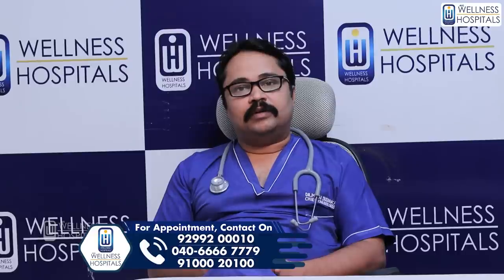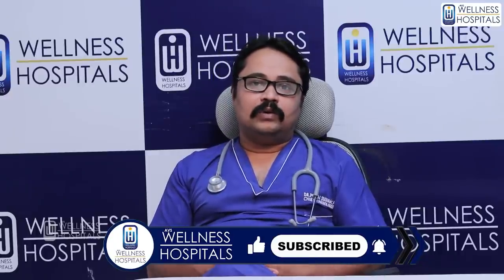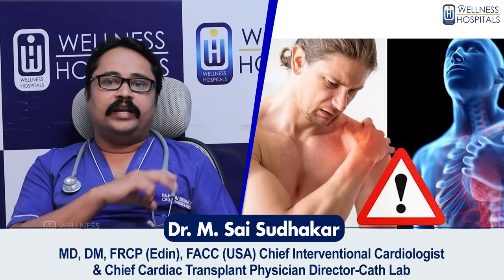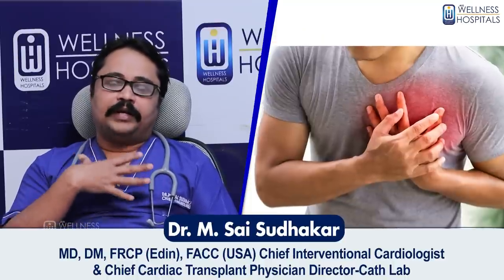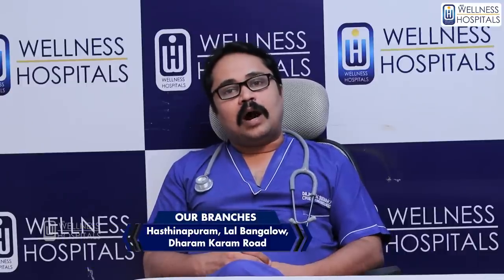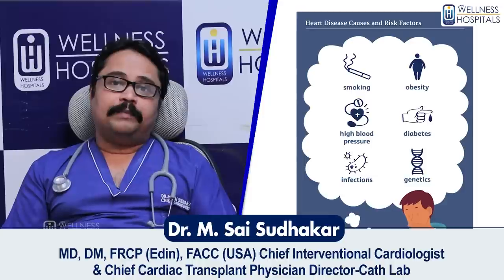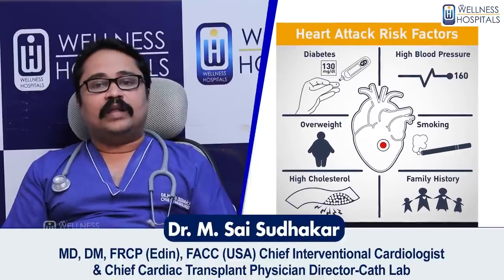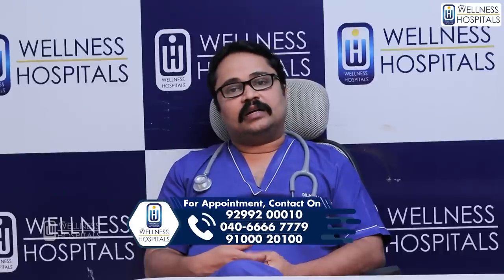ఛాతి, గ్యాస్ నొప్పికి తేడా | Difference Between Gas and Chest Pain | Wellness Hospital Ameerpet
ఛాతి, గ్యాస్ నొప్పికి తేడా | Difference Between Gas and Chest Pain | Heart Pain | Wellness Hospital Ameerpet

Wellness Hospital Ameerpet : 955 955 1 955

Wellness Hospital is one of the best multi-specialty hospitals in Hyderabad. The hospital is NABH accredited hospital and provides a wide spectrum of medical services as well as advanced surgical techniques. over the years it has emerged as the prime provider of high-quality professional medical care.

 Wellness Hospital is a state-of-the-art medical facility that is very well equipped with all modern facilities and specialized equipment. Its team of doctors is highly skilled and experienced. The nurses and other support staff at the hospital are professionally trained. For its patients, the name Wellness Hospital is synonymous with the best patient care.

Our Branches are located at:
Wellness hospital Ameerpet
Wellness hospital Sangareddy
Wellness hospital Hastinapuram
Wellness Hospital Kompally

Key Facts:

*500 Commissioned Beds
*13 Operation Theatres
*150+ Doctors
*24/7 Pharmacy
*24/7 Emergency Department
*HD-CT Scan - 64 slices
*24/7 Cath Lab

We Treat:

*Emergency and Trauma Care
*Critical Care Medicine
*Neurology
Neurosurgery
*Spine Surgery
*Nephrology
*Orthopedics
*General Surgery
*Internal Medicine
*Anesthesiology and Pain Management
*Plastic and Cosmetic Surgery